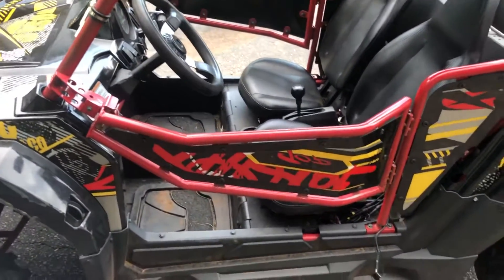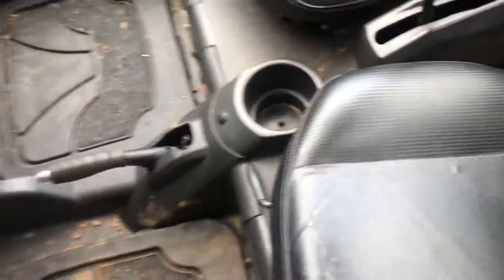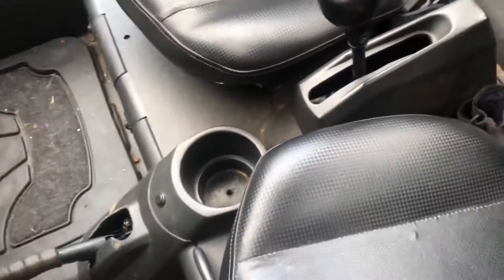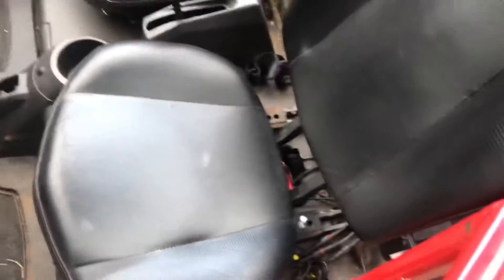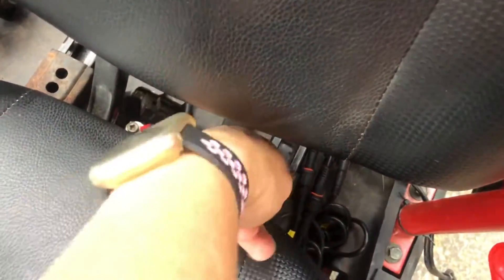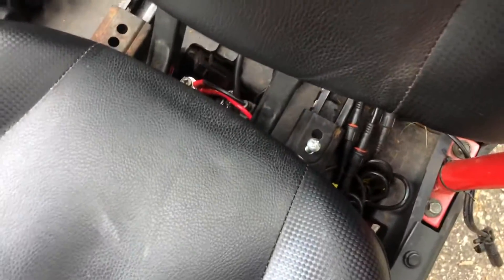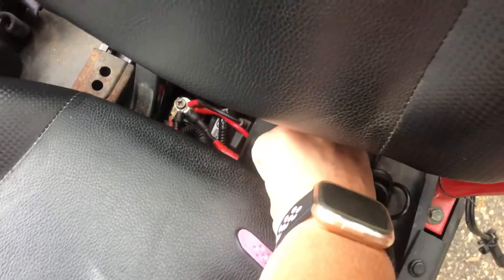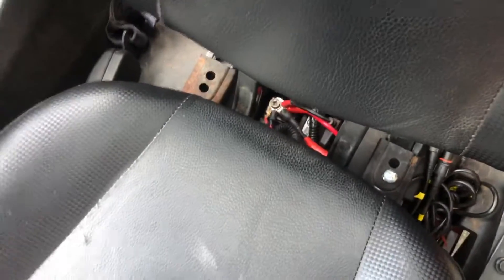Chinese Fangpower 150cc UTV Side by Side Buggy Seat Lever Adjustment Broke Easy Fix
Our Seat lever was broke so the seat constantly slide back and forth while we rode it which was annoying. We found a easy way to fix it and it works